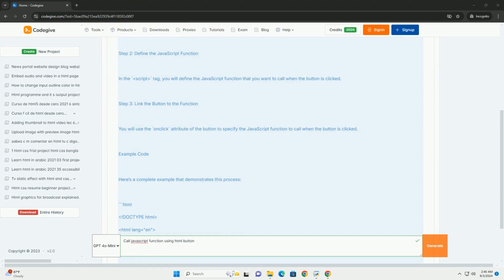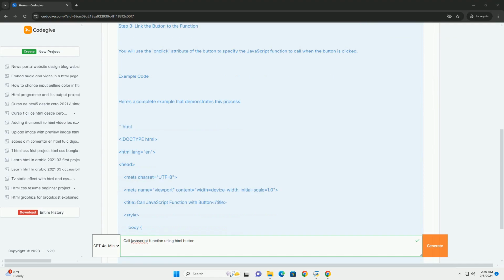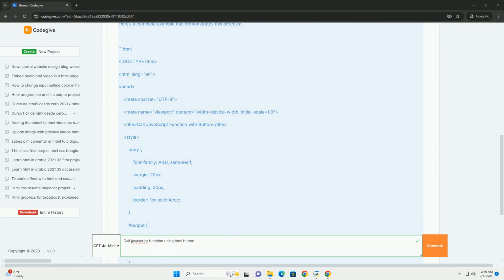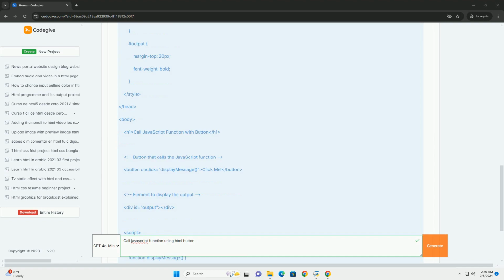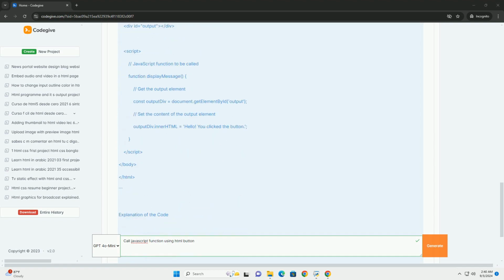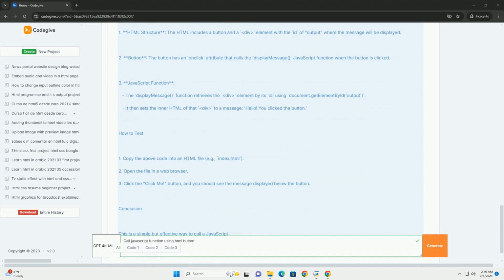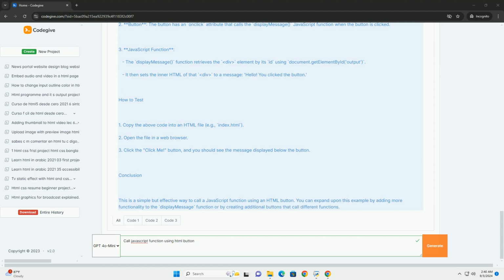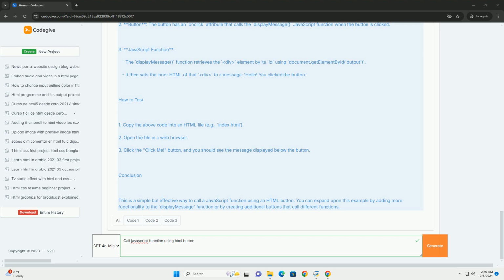Call javascript function using html button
to call a javascript function using an html button, you can leverage the `onclick` event attribute of the button element. when the button is clicked, it triggers the associated javascript function, allowing you to execute specific actions or functionalities defined within that function. this interaction is a fundamental aspect of web development, enabling dynamic user experiences.

you can define the javascript function either within a `script` tag in the html document or in an external javascript file linked to the html. the button can be customized with various attributes such as `id`, `class`, or inline styles to enhance its appearance and functionality. by effectively using event handling, you can create responsive interfaces that react to user inputs, making web applications more interactive and engaging. this method is essential for tasks like form validation, updating content dynamically, or triggering animations, thereby improving overall user experience.

python button
python button command
python button library
python button size
python button example

python function return type